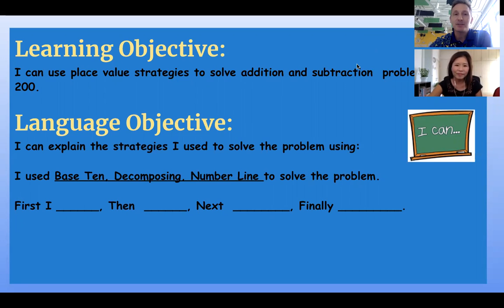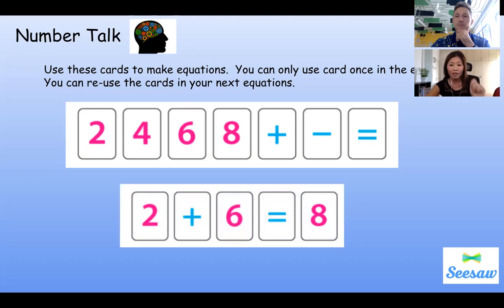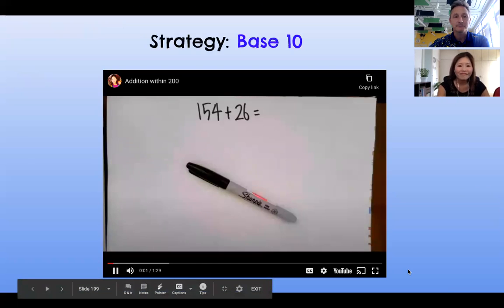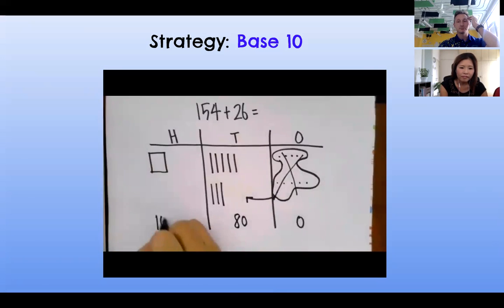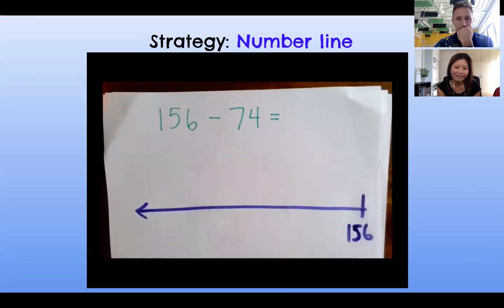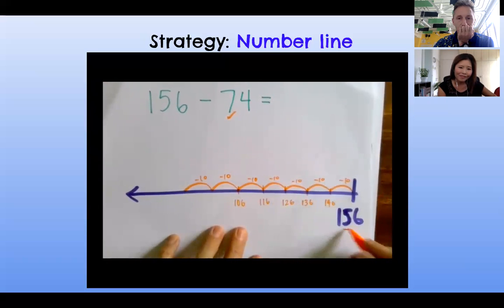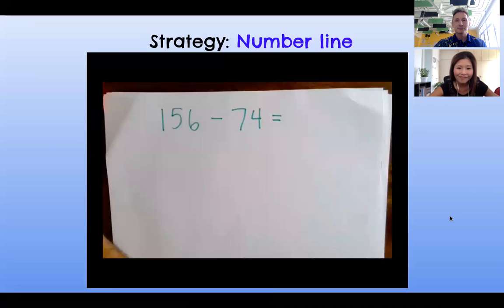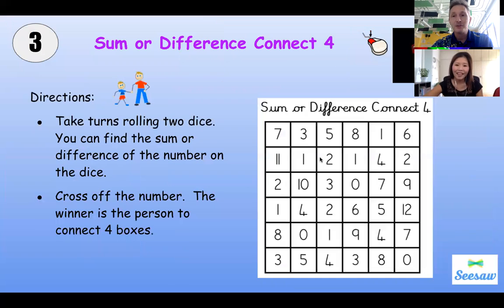Mix subtraction problems